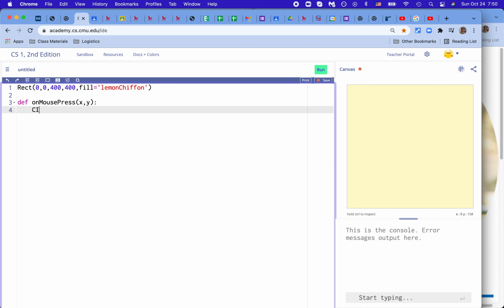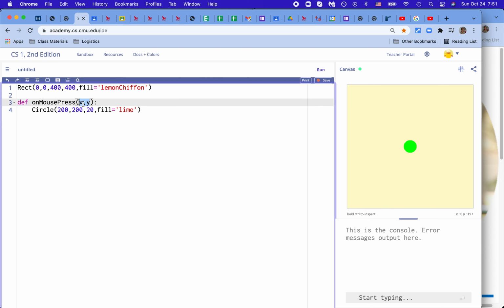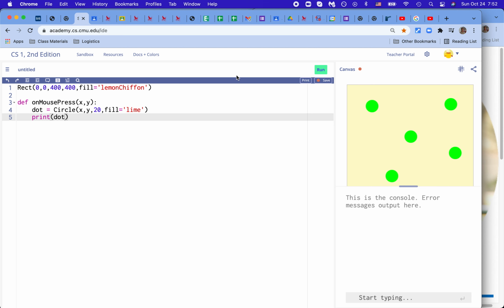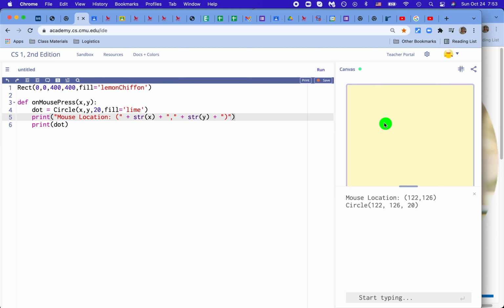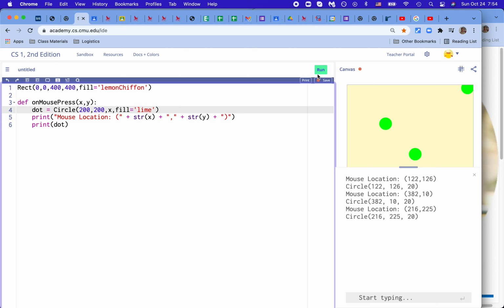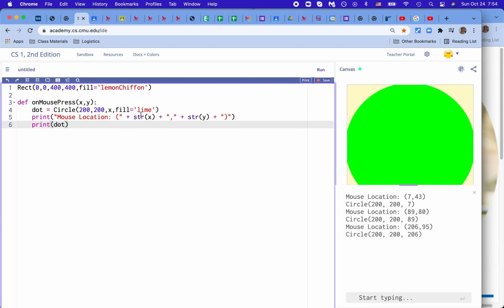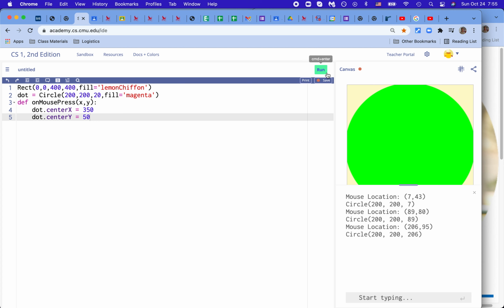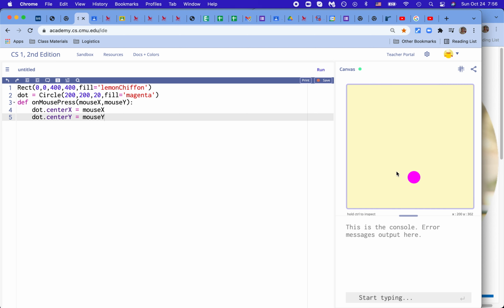Parameters Explained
Why is a "parameter"?
Why do we use them?
When do we use them?

This video tackles all of the above questions in the context of onMousePress.